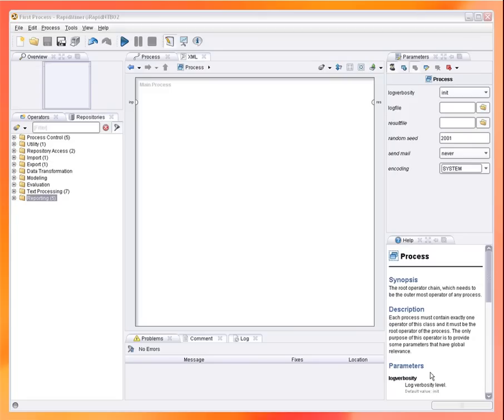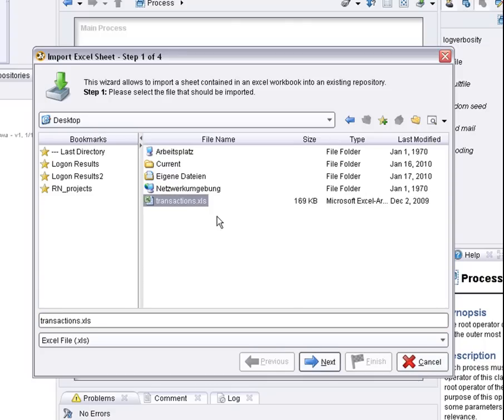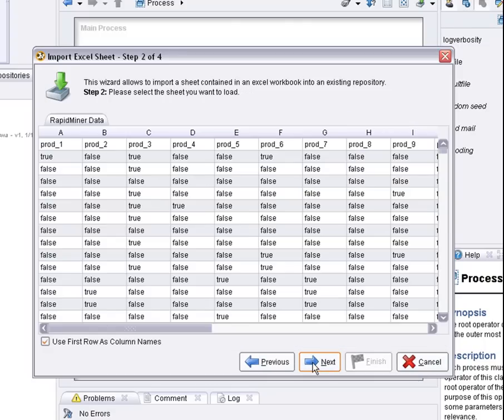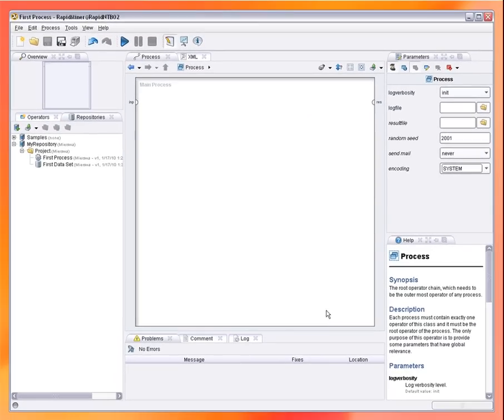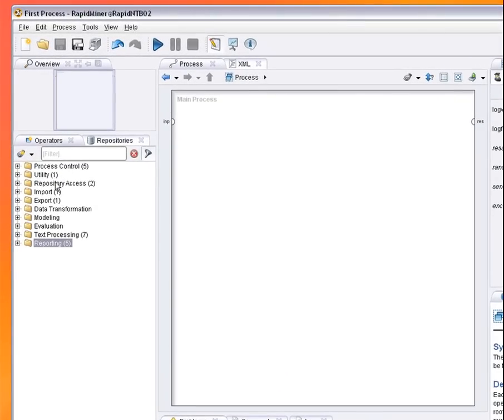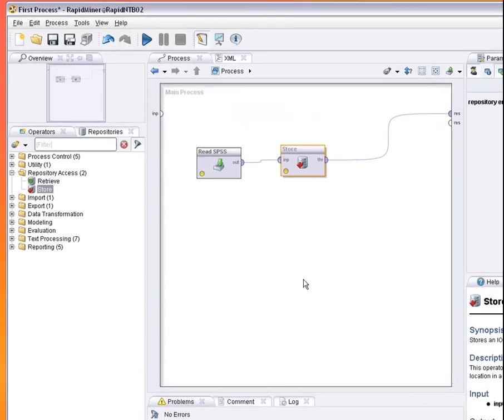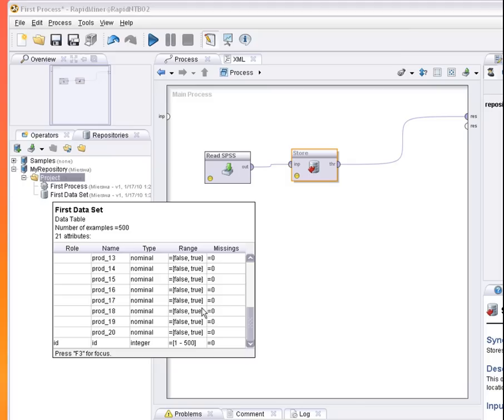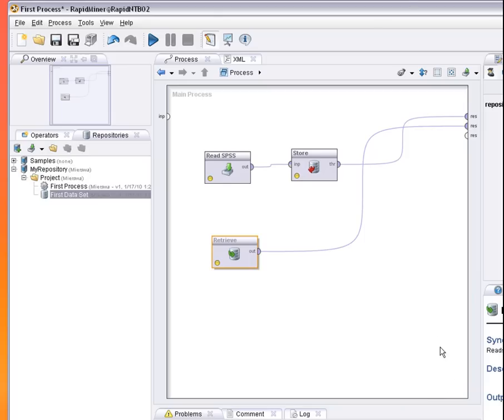RapidMiner Tutorial - Importing Data into RapidMiner (Data Mining and Predictive Analytics System)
A tutorial showing how to import data into RapidMiner.   RapidMiner is an open source system for data mining, predictive analytics, machine learning, and artificial intelligence applications.